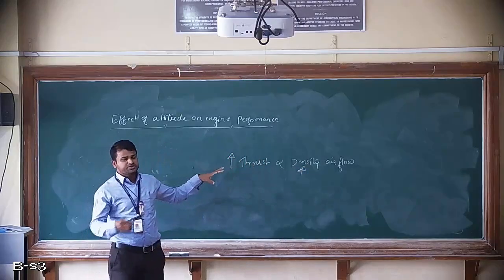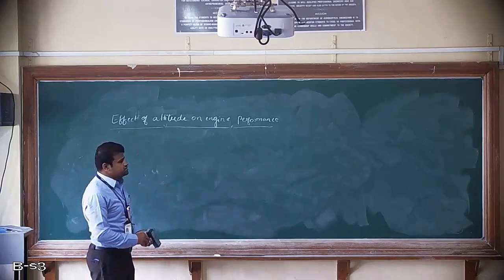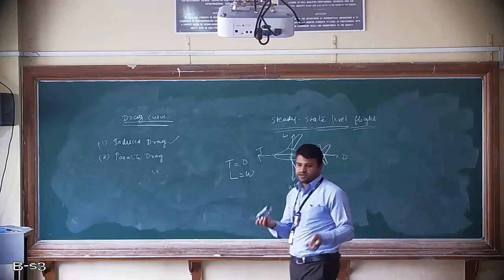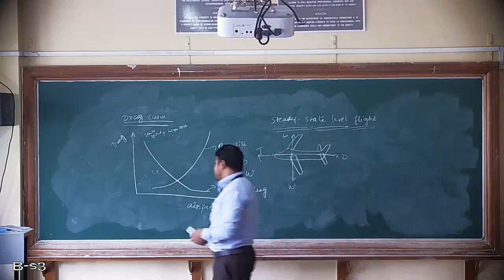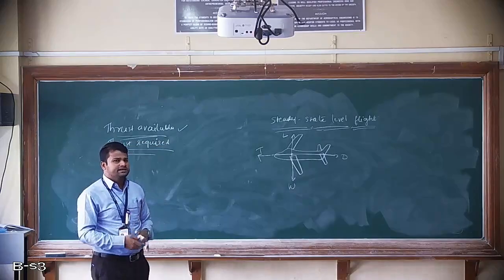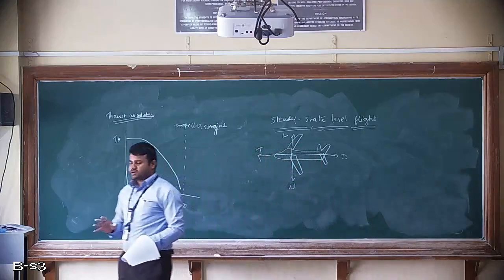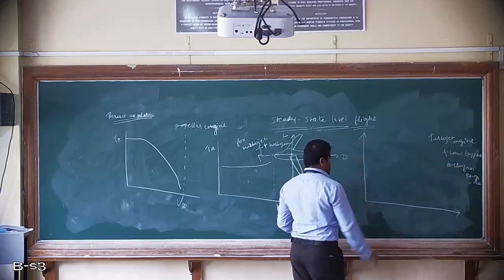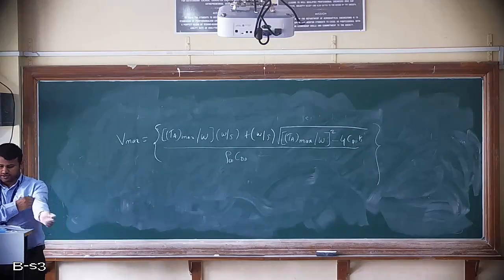Introduction to Aerospace Engineering UNIT IV ,aircraft Performance 1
Drag curves, thrust curves, Vmax graphical approach etc..